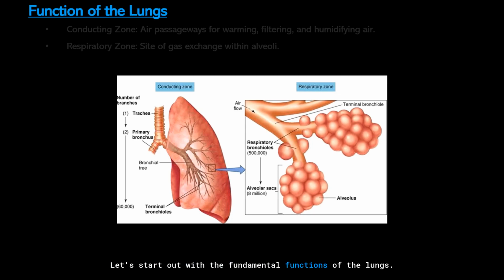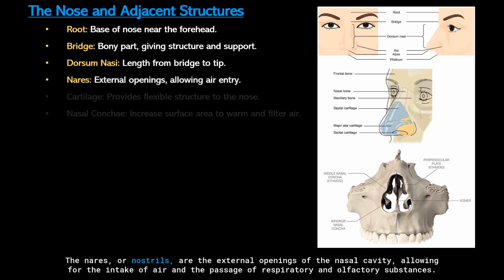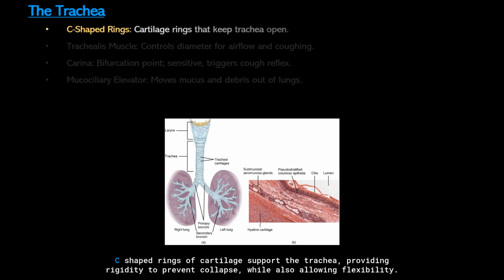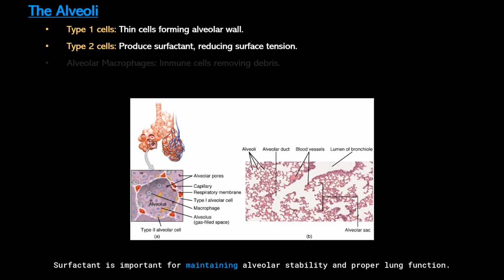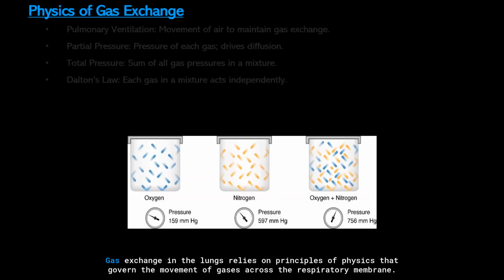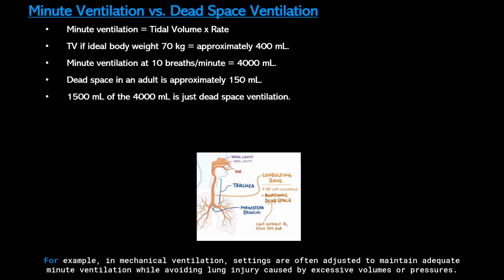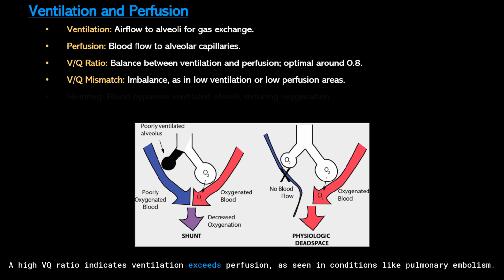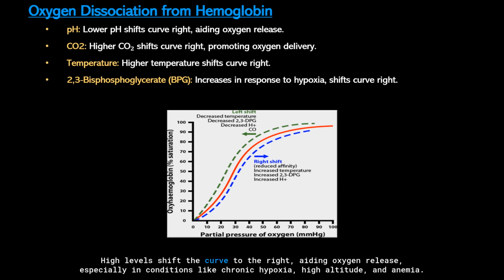Pulmonary Anatomy & Physiology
This video covers the general anatomy and physiology of the pulmonary system.